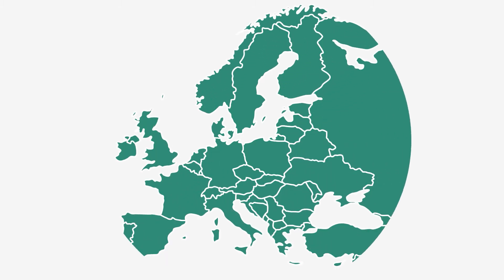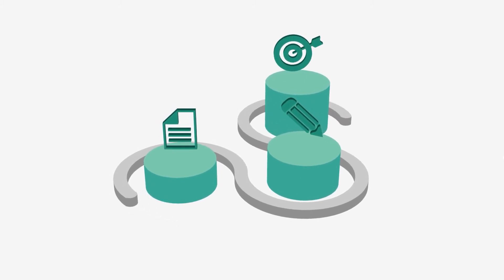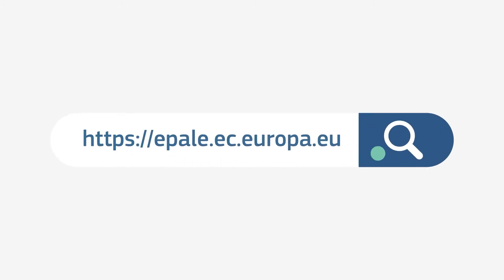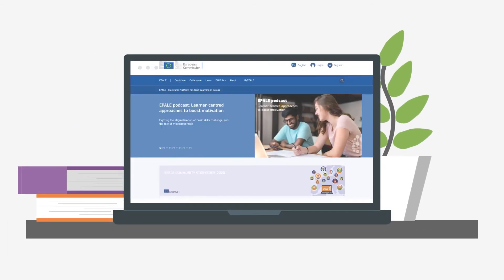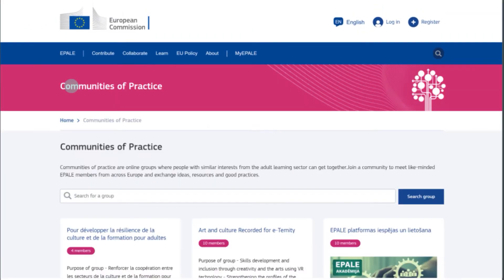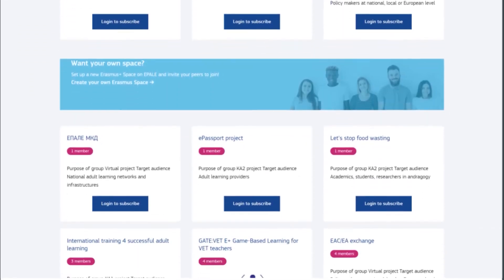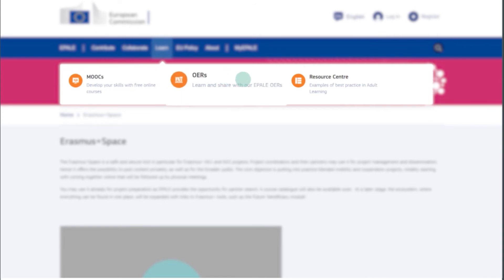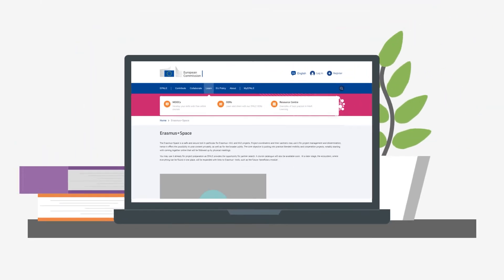Get involved in EPALE today!